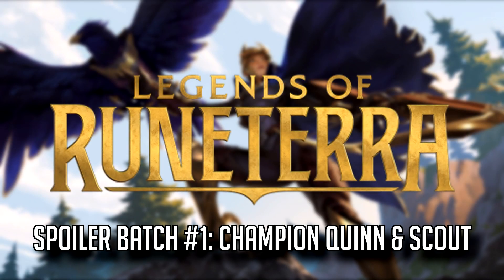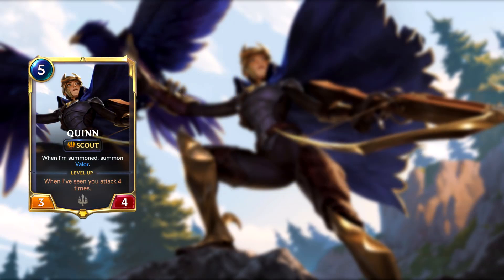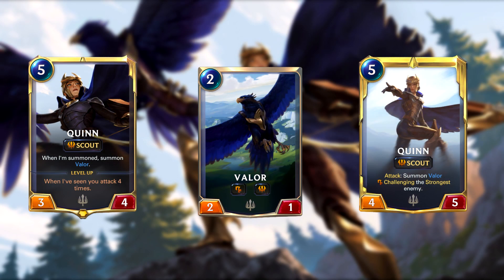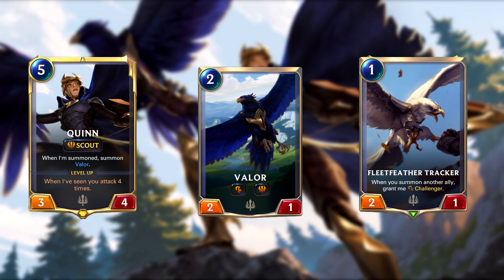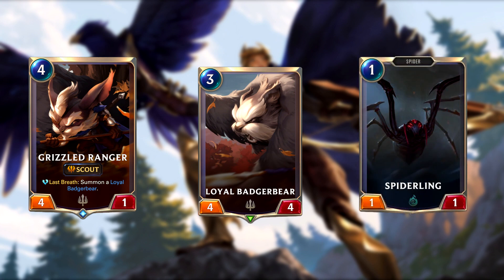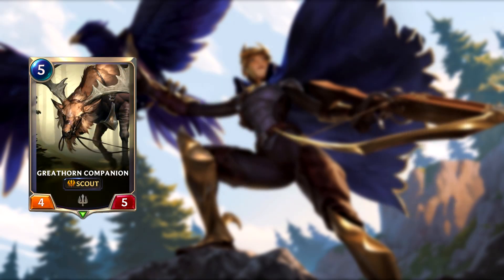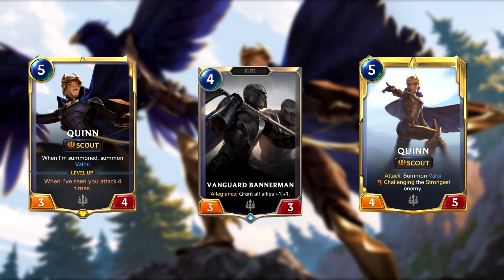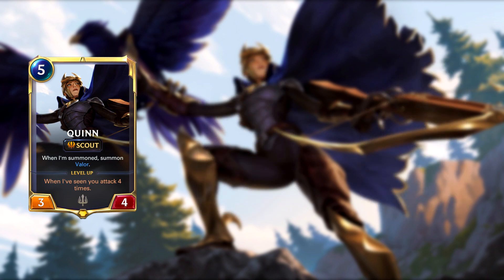NEW CHAMPION: Quinn Reveal & Scout Cards Discussion (Spoiler Preview #1) | Legends of Runeterra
The first set of spoilers from the next Legends of Runeterra expansion have been revealed. And the spoilers consist of a brand new ability being added to the game along with a few units showcasing that ability, including a brand new Champion. After announcing that the full release of the game would be on April 30 along with a brand new set of over 120 cards just three days ago, Riot is wasting no time kicking off spoiler season. In this video, we’ll be covering the very first Champion revealed from the next set: Quinn. As well as the new keyword known as Scout. We’ll be talking about what Quinn does, how she works when she’s in play, how the new Scout keyword works in game along with the other spoilers shown and I’ll also be giving some initial thoughts on how Quinn should probably be played and how these new spoilers could affect the metagame.

If you're an aspiring streamer or are already streaming, check out the amazing products that Nerd or Die has to offer to have your stream looking crisp and clean:

For those that want to further support me directly via donation, feel free to do so